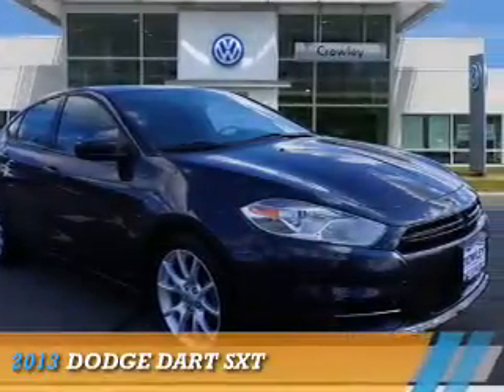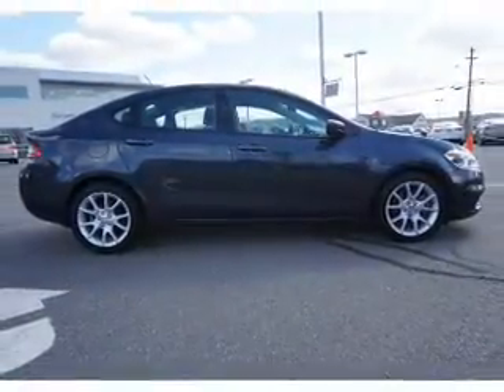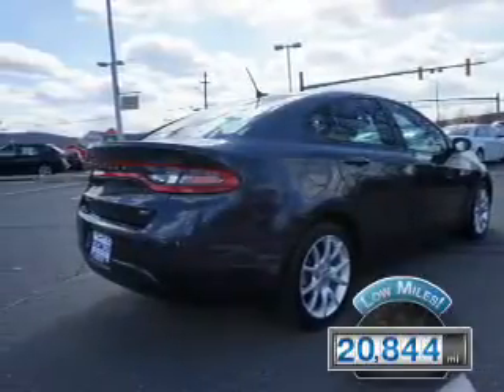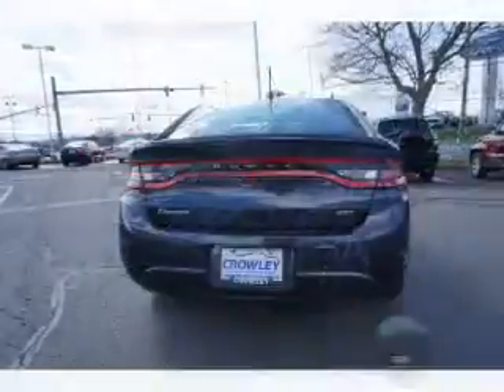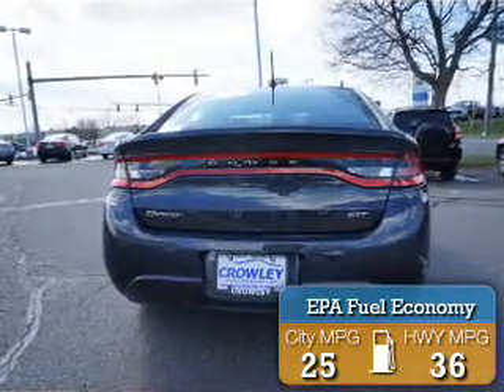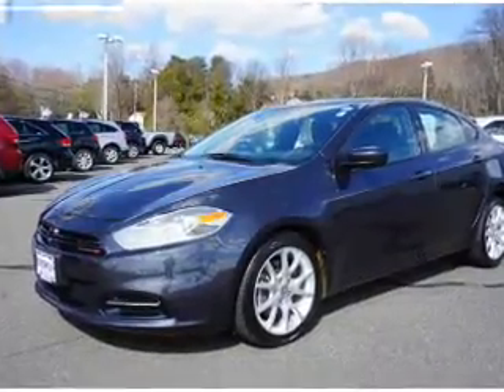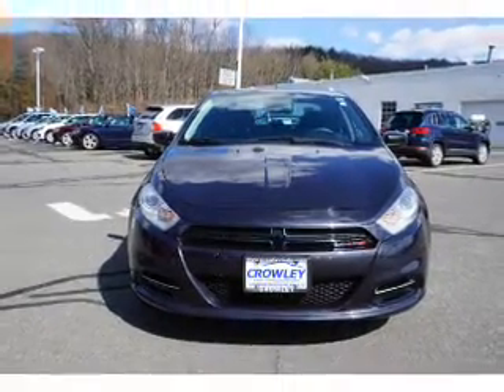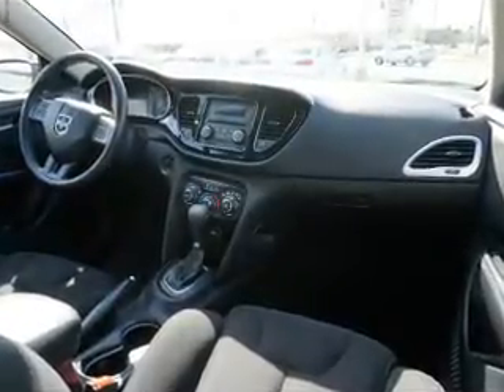2013 Dodge Dart R7813 - Plainville CT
Year: 2013
Make: Dodge
Model: Dart
Trim: SXT
Engine: 2.0 liter 4 Cylindercylinder FWD
Transmission: Automatic
Color: Dk. Gray
Mileage: 20844
Address:
VIN:1C3CDFBA3DD176103